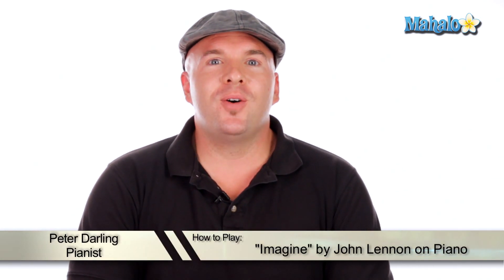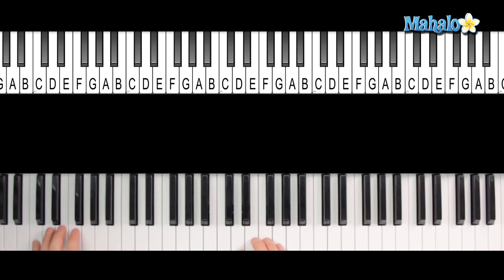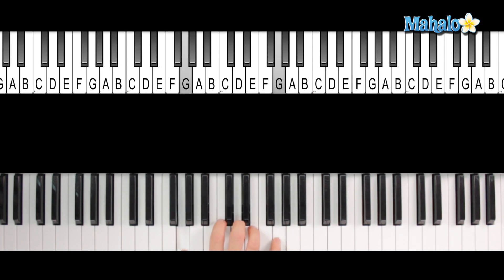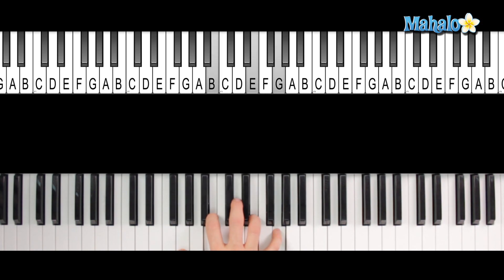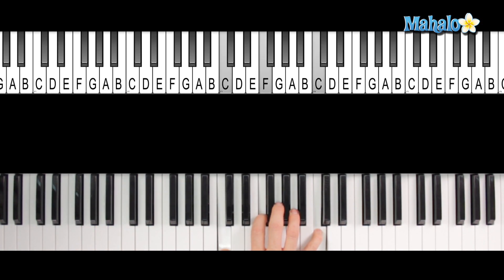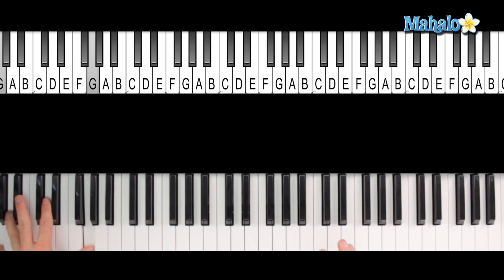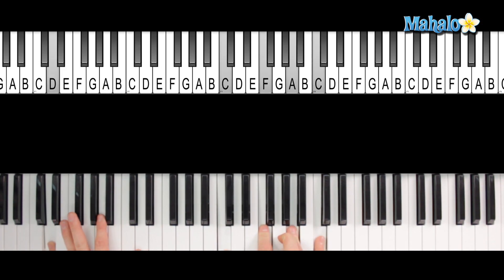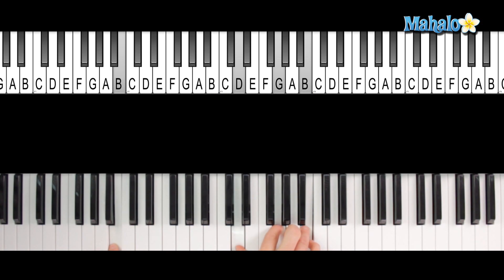How to Play "Imagine" by John Lennon on Piano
Mahalo expert piano teacher Peter Darling teaches you how to play the song "Imagine" by John Lennon in this fun video. After you're done learning the song, check out our practice video to put your new skills to the test.